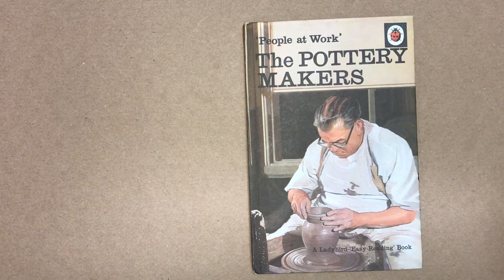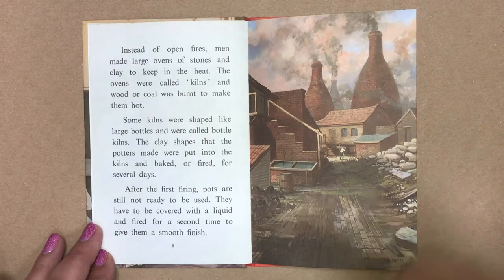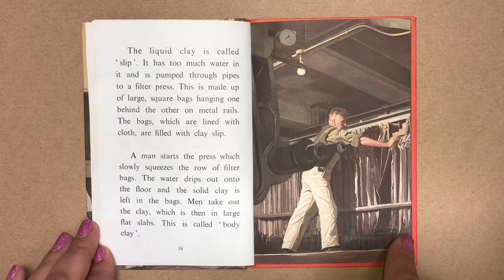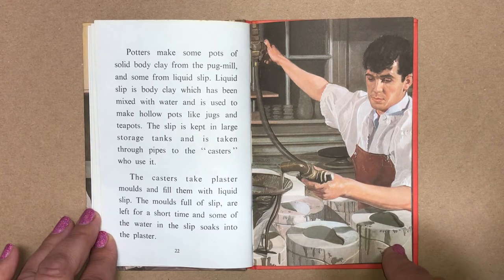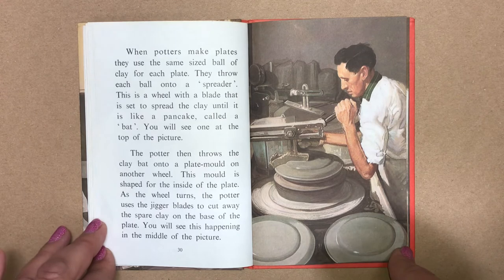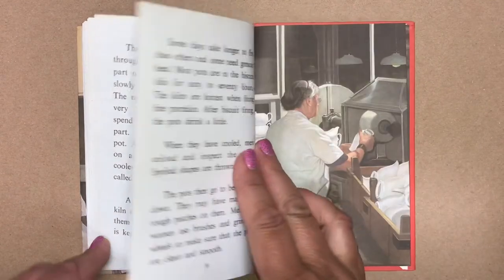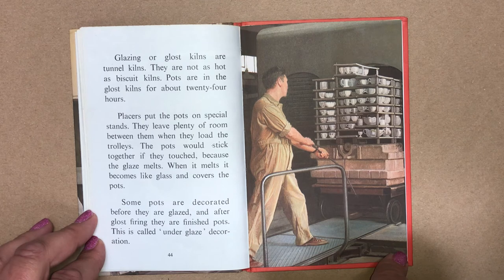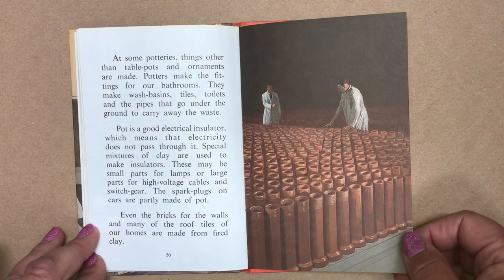People at Work. The Pottery Makers. 1969. Ladybird